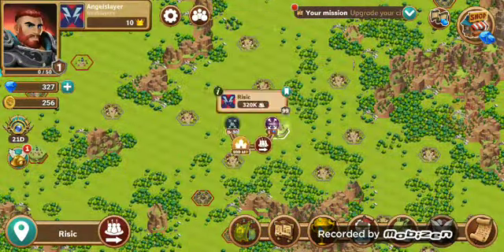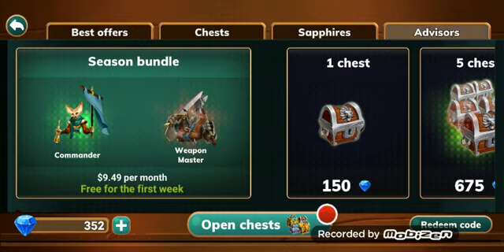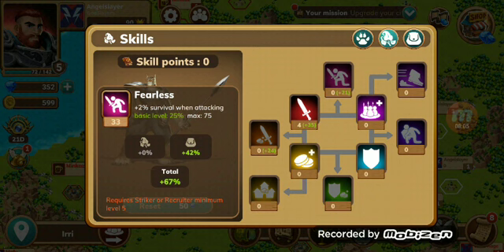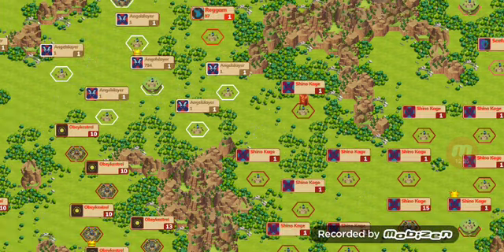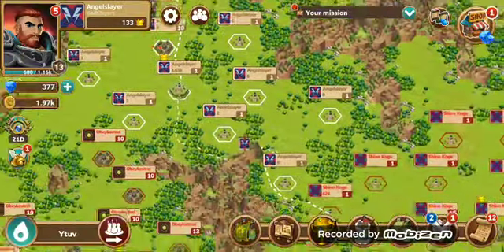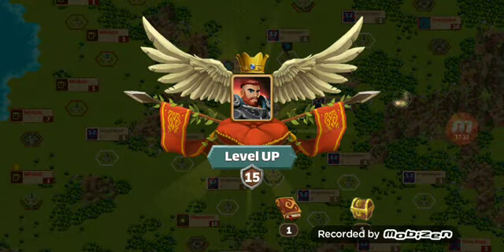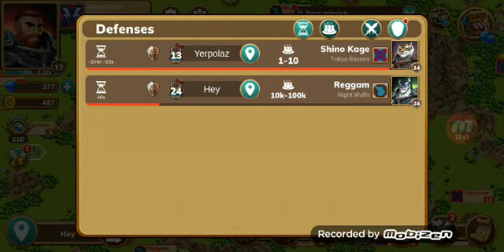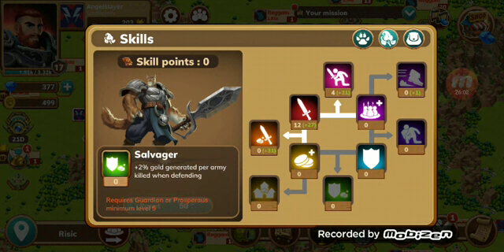Million Lord's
Tips on how to start a season